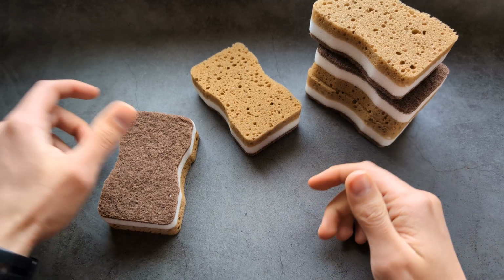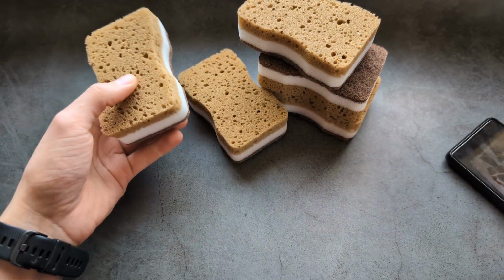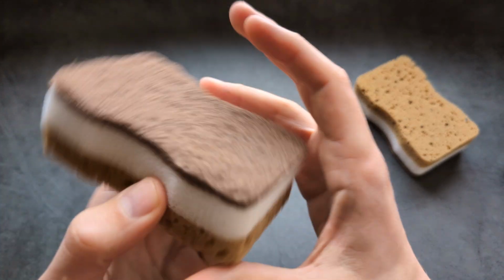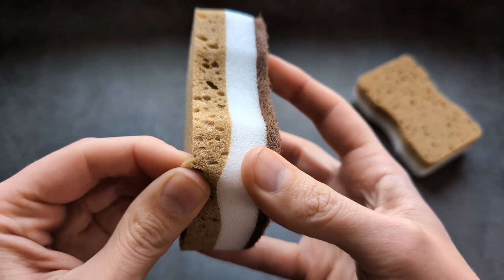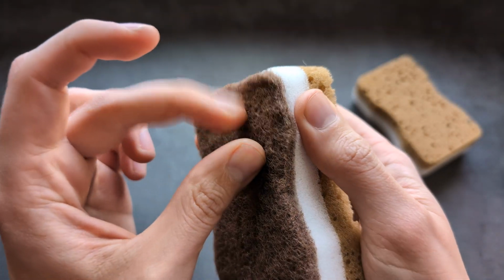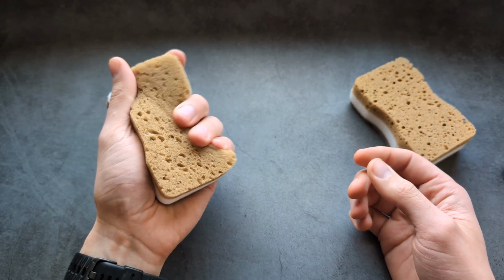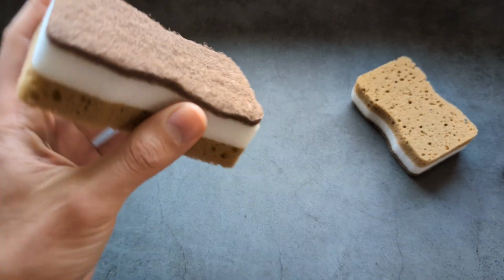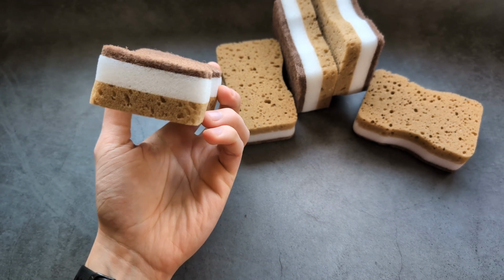Three Layer Seaweed Cleaning Sponges for Dishwashing , Non-Scratch Kitchen Wiping Absorbent Sponges